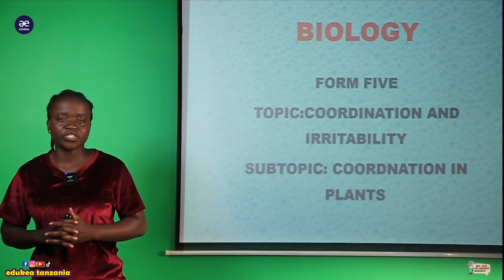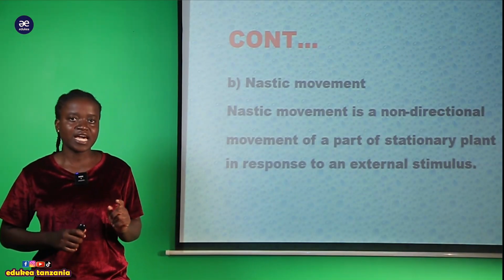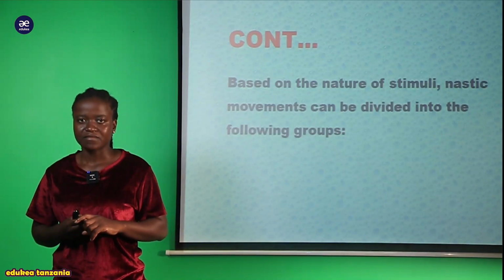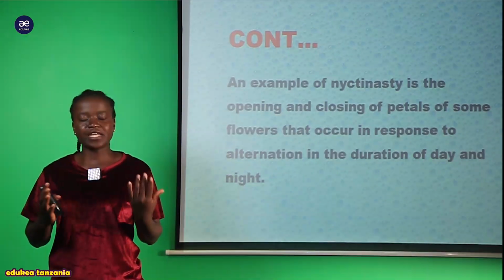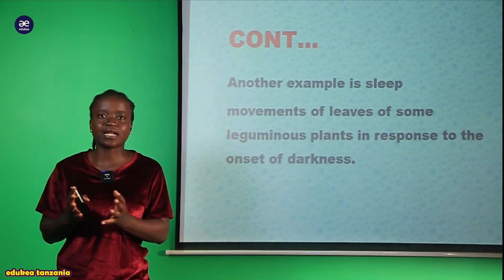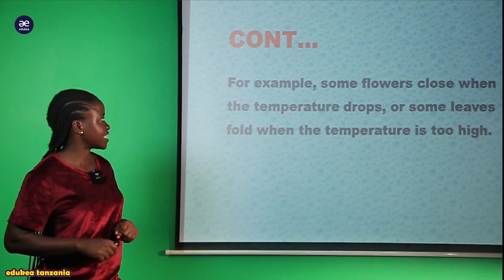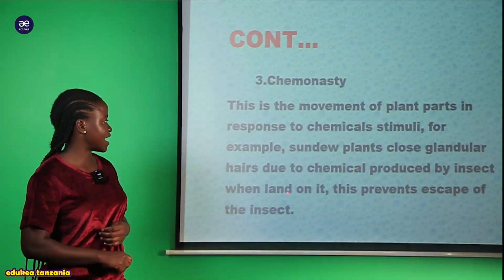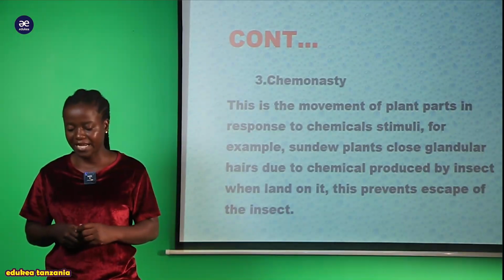BIOLOGY FORM V COORDINATION AND IRRITABILITY 76 OF 90